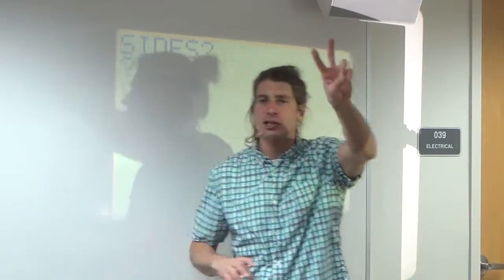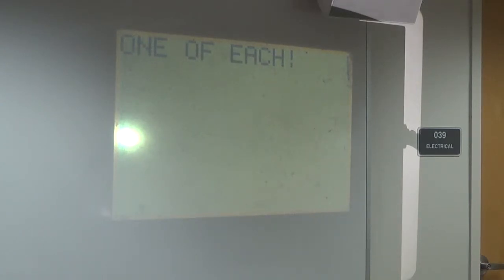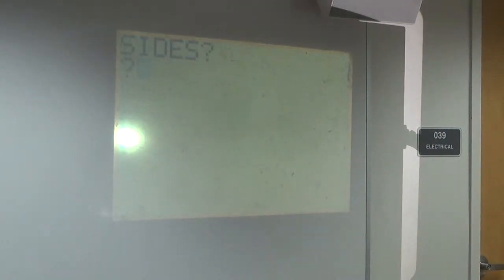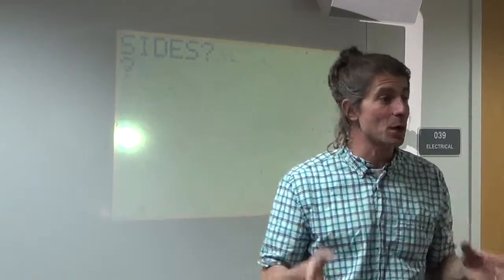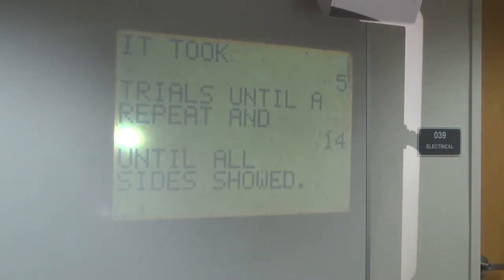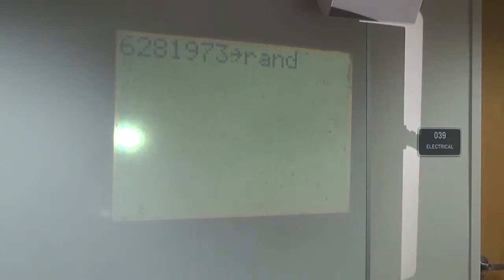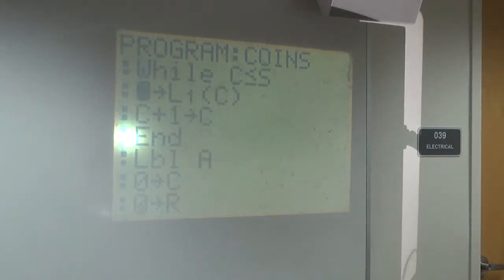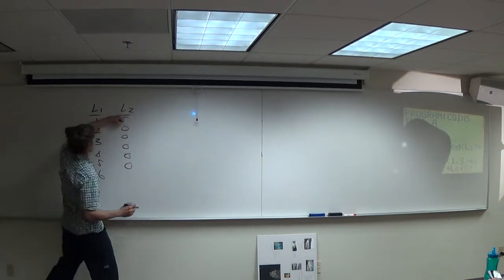2.24.14 (Randomness With Technology!)